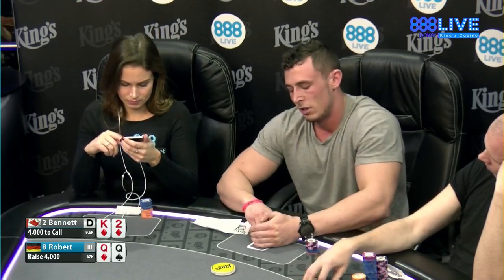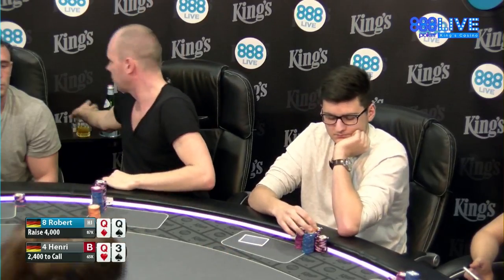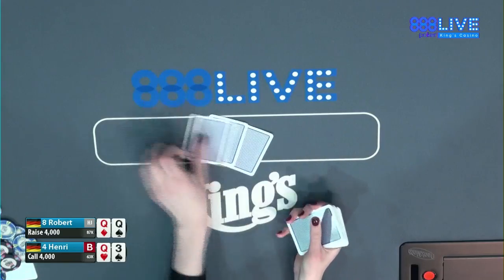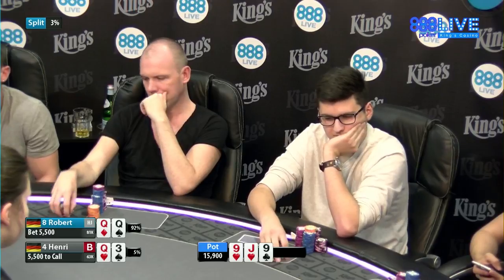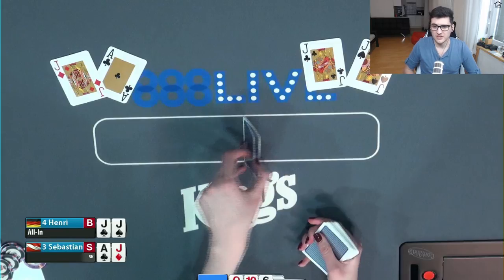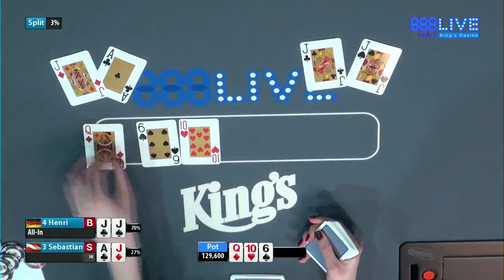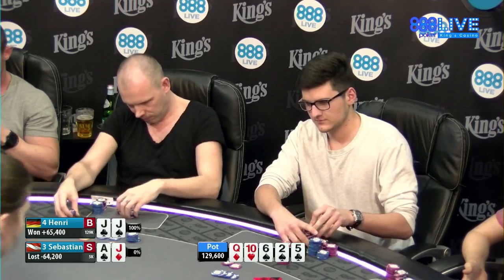FLOATING WITH Q3??? | €888 Main Event Feature Table Poker Review!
★ The DTO Poker Trainer is OUT! Test the amazing app for free
👇👇MORE INFO BELOW 👇👇

» BUEHLERO «
I'm Henri Bühler, better known as Buehlero in the poker world. I'm a young professional poker player, that started streaming with a $100 Bankroll in January 2016. Since then you could follow my progress in moving up the stakes in many twitch streams. These days I play mid to highstakes tournaments, including some big Live Events. I usually grind on Natural8, Pokerstars, Partypoker, 888Poker, Americas Cardroom and Winamax